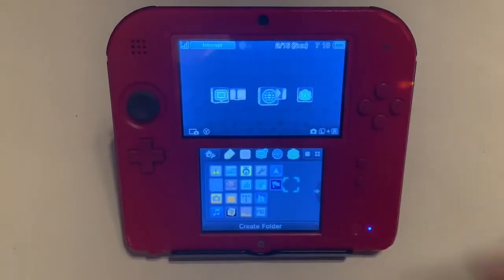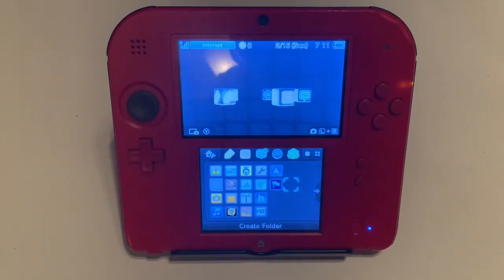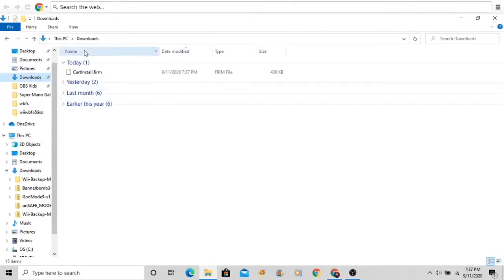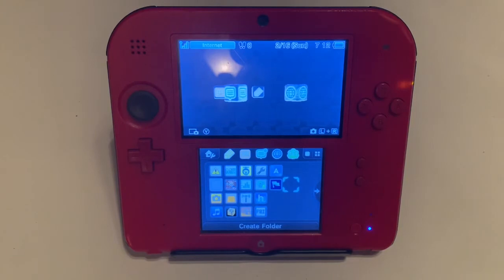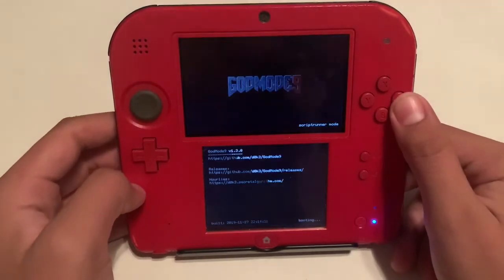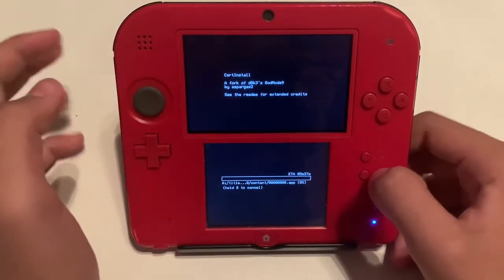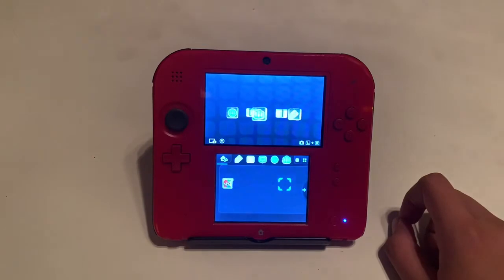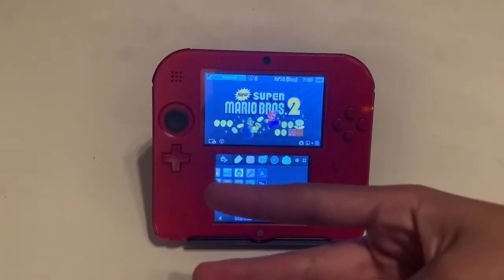How to Convert Your Physical Games/Cartridges into Digital Games/.CIA File. (3DS/2DS/2020/CFW)